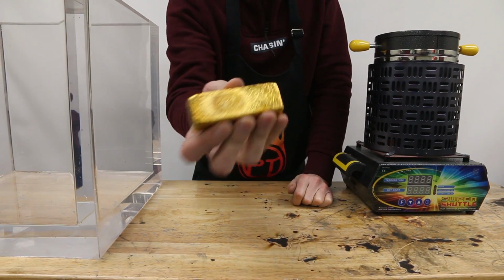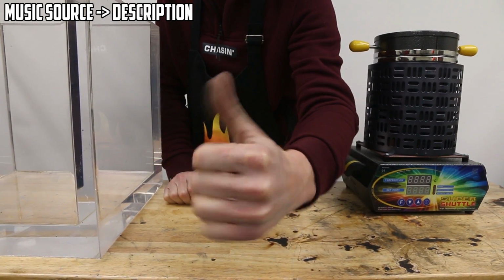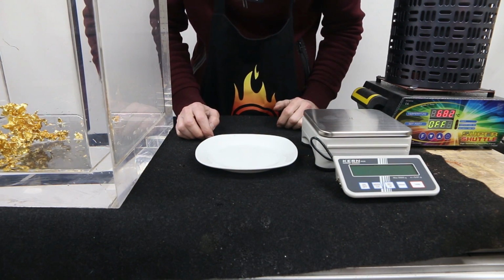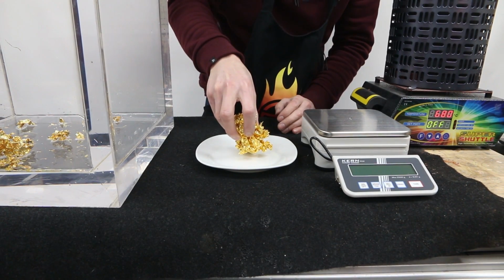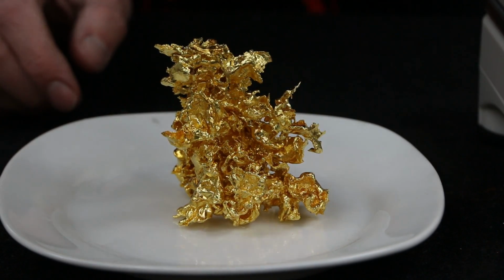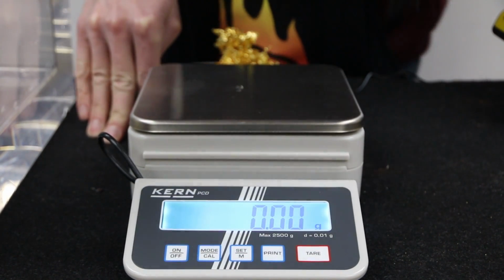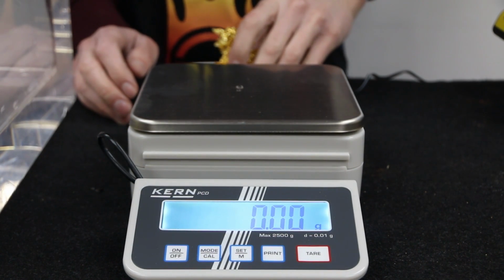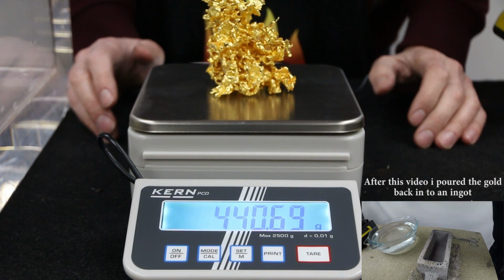Pouring MOLTEN GOLD in WATER! 41,000$ GOLDBAR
Pouring LIQUID GOLD in ICE COLD WATER!

🎬Host & Creator - Ben